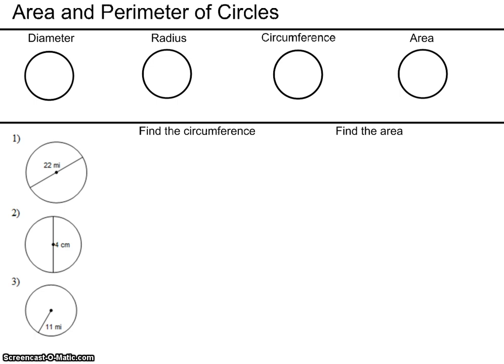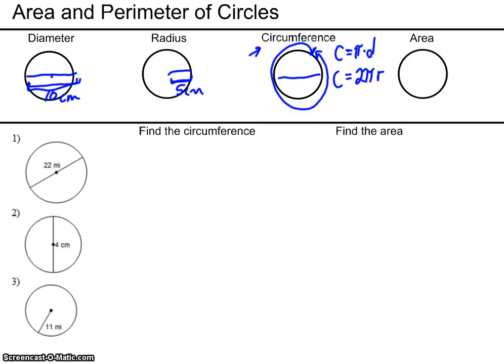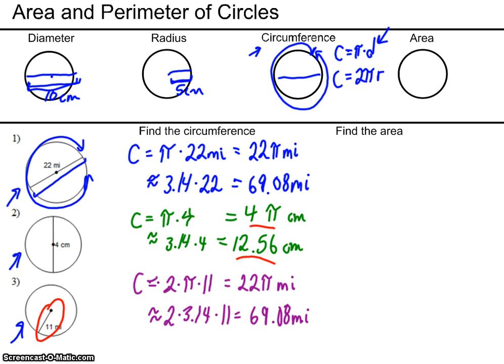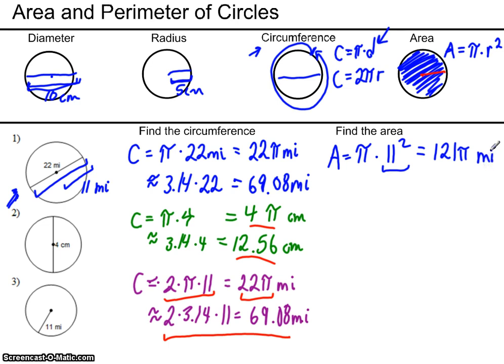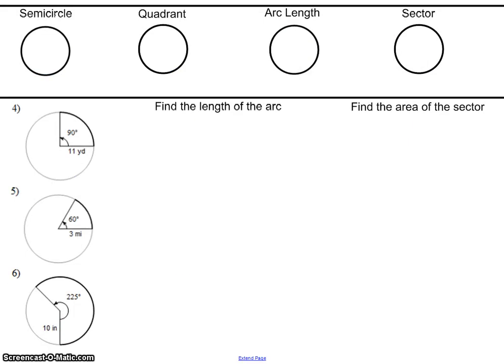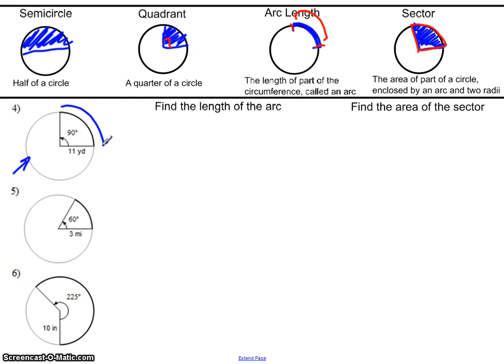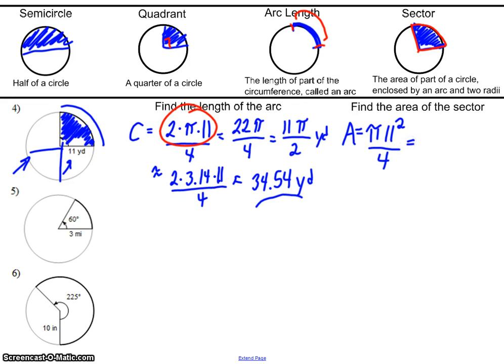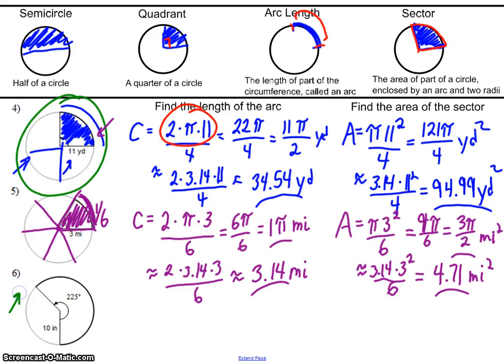Area and Perimeter of Circles